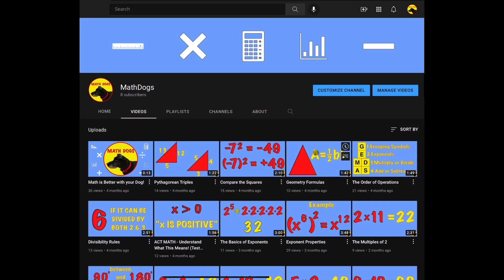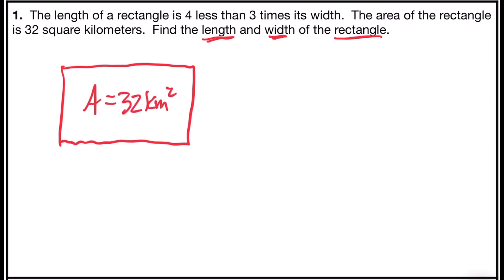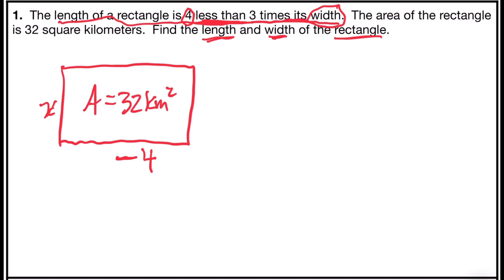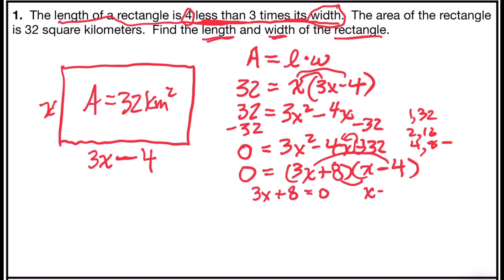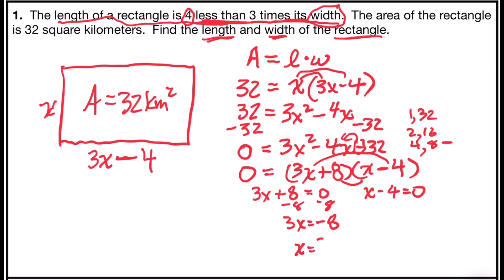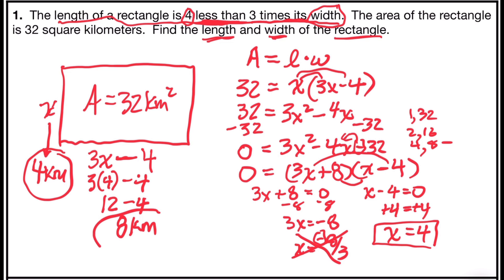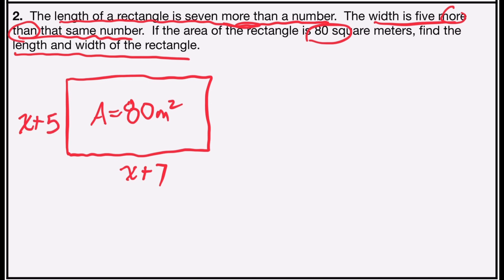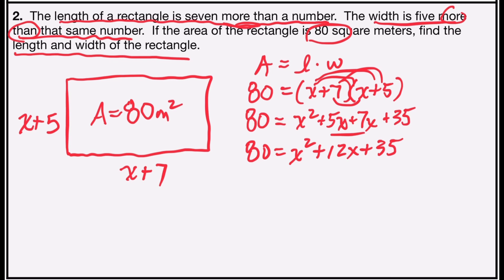Quadratic Area Word Problems (4 RECTANGLE EXAMPLES!)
Area of Rectangles quadratic word problems.  Using quadratics and factoring to solve area problems with rectangles.  Draw a diagram, write an expression for the length and the width, set up the equation and solve. Also can help Algebra 1 and Algebra 2 or Geometry high school math and middle school math.  Examples and practice worked out step by step.  This tutorial video shows strategies to solve quadratic rectangle area problems using factoring in math classes.  Great for university, college, and community college as well as high school.  May help with college entrance exam and state standardized Math Test.  Review for standardized test prep or bell ringers for teachers.  Learn Math.  Help Dogs.